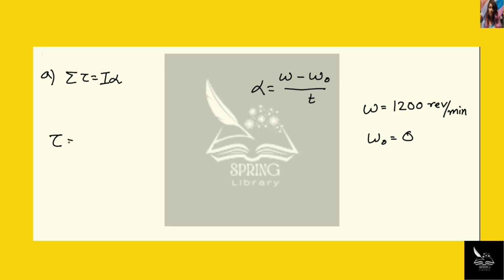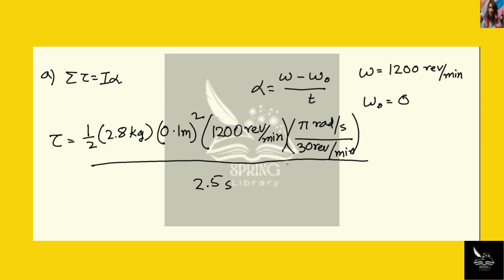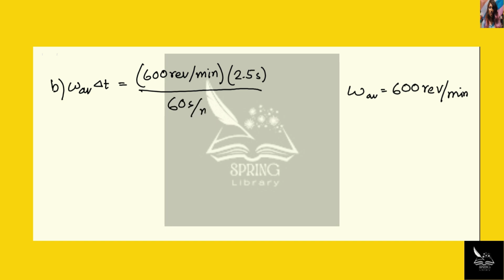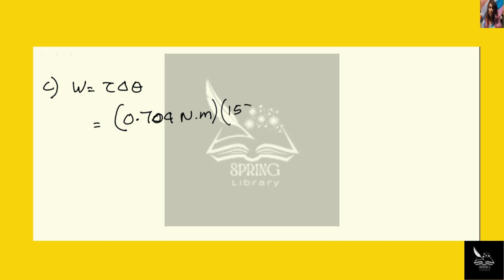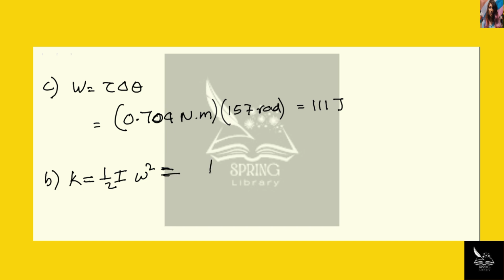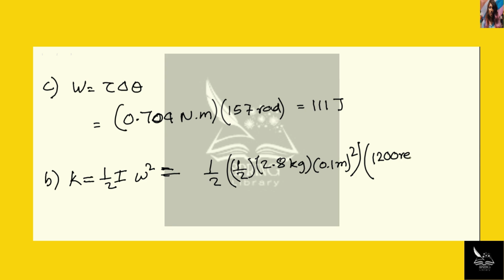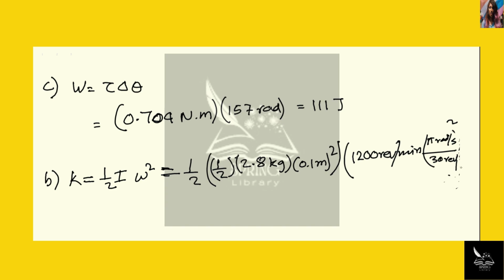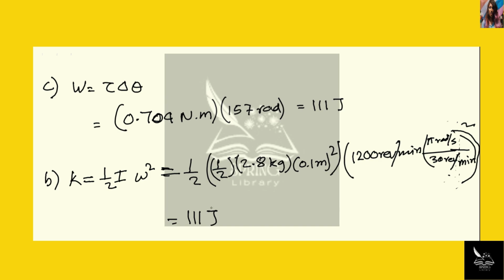A 2.80-kg grinding wheel is in the form of a solid cylinder of radius 0.100 m. (a) What constant to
A 2.80-kg grinding wheel is in the form of a solid cylinder of radius 0.100 m. (a) What constant torque will bring it from rest to an angular speed of 1200 rev/min in 2.5 s? (b) Through what angle has it turned during that time? (c) Use Eq. (10.21) to calculate the work done by the torque. (d) What is the grinding wheel's kinetic energy when it is rotating at 1200 rev/min ?